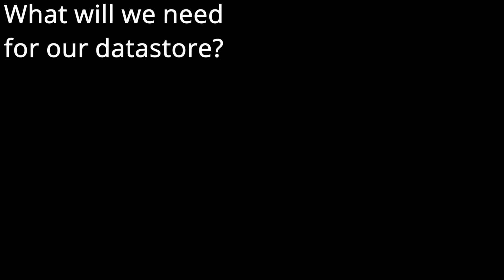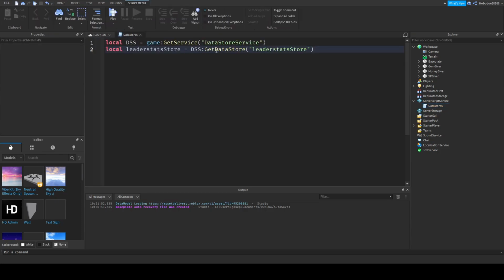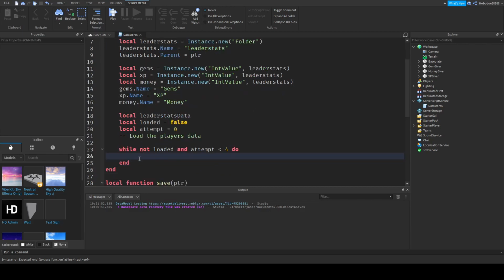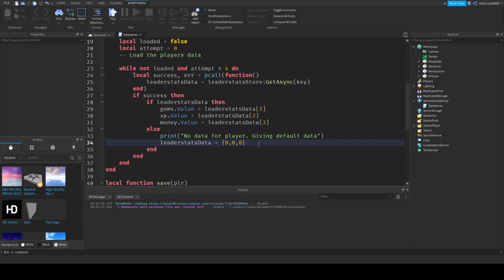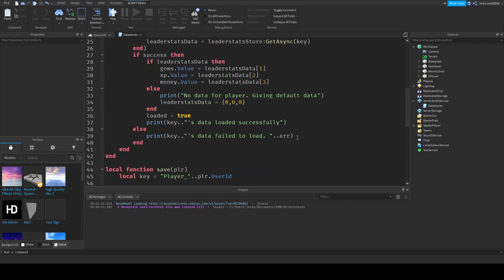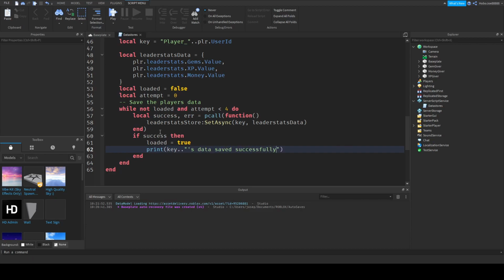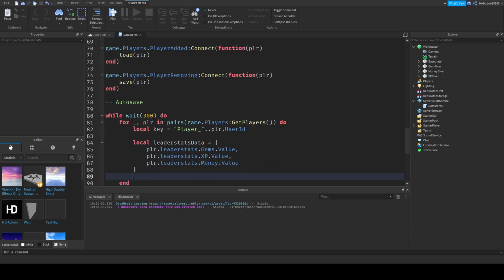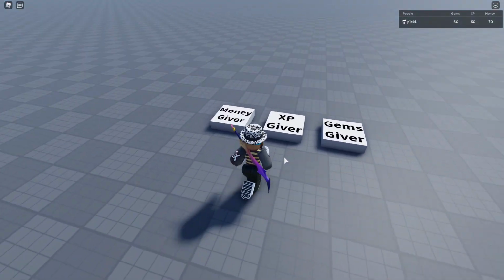Datastore for Noobs | Save/Load Player Data!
Hi guys, welcome back to a new video! In this video I will teach you how to use arguably one of the most useful services in all of roblox studio. So something I see beginners and intermediates, even advanced roblox scripters struggling with is roblox datastores. Datastores are one of the few ways to save data in roblox studio. So in this video I’m going to try to clear up any confusion.